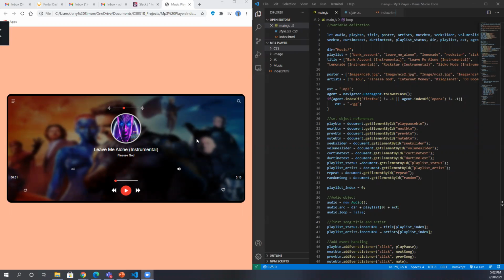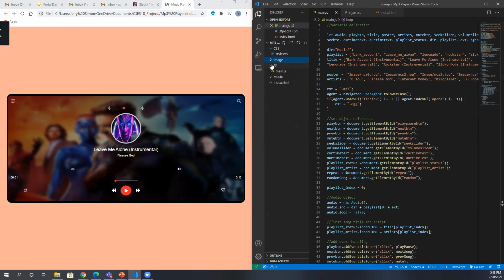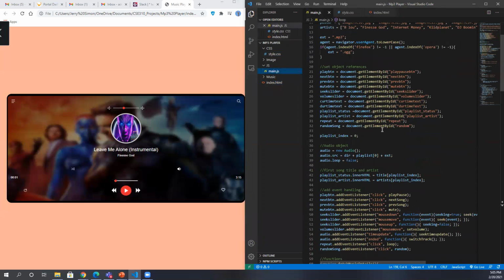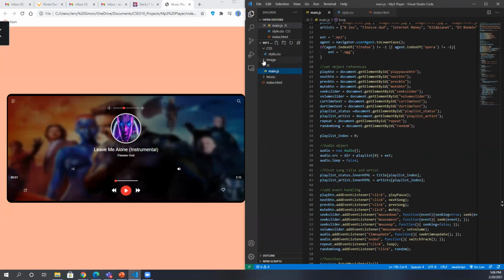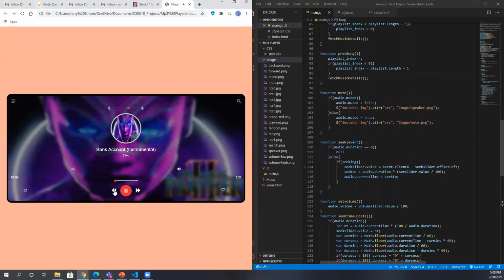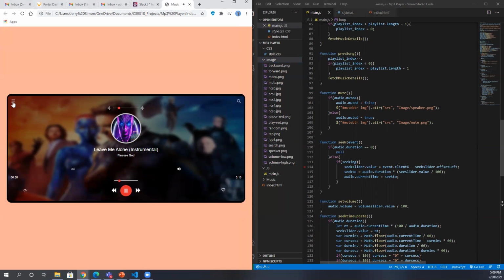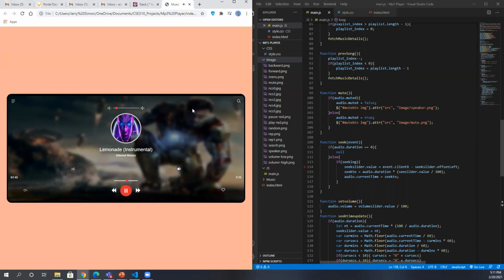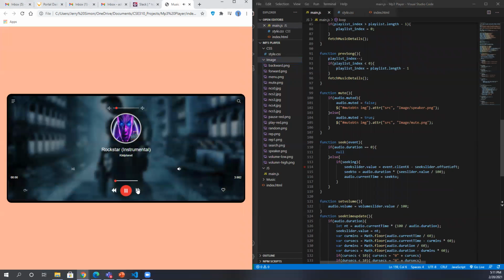Mp3 Player Project with source code (CSS, HTML, JavaScript)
A simple web-based mp3 player project